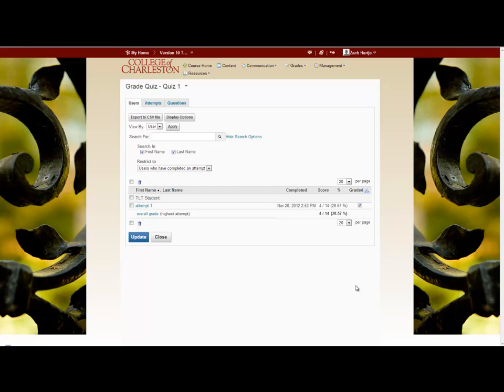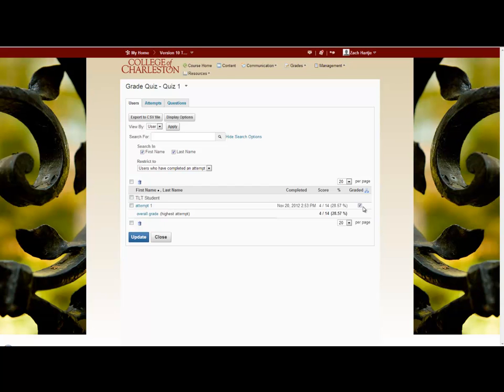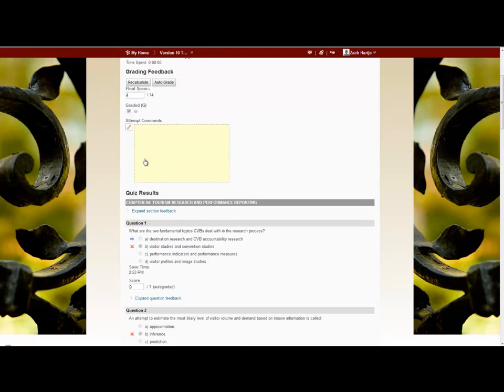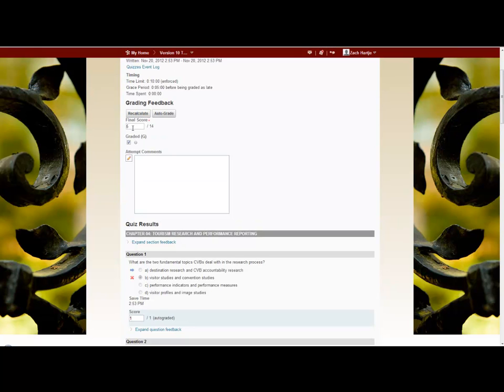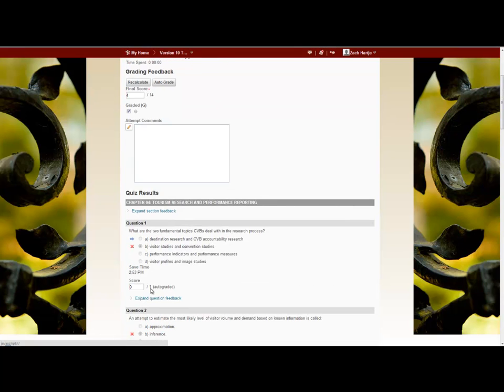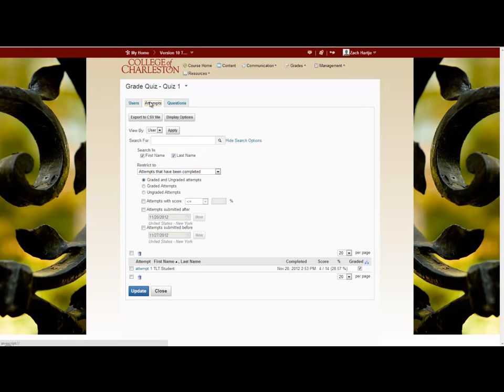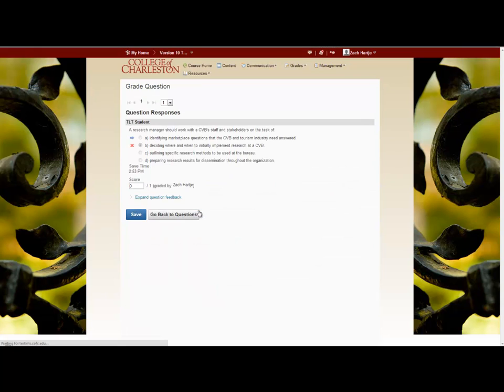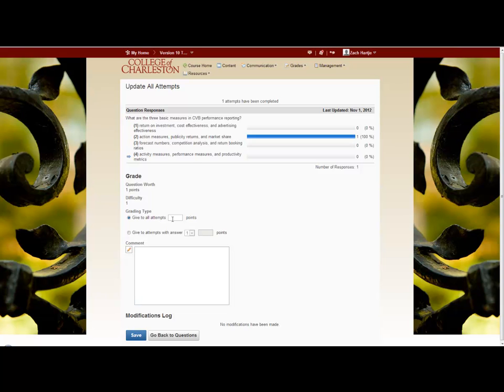OAKS - Quizzes: Manually Grading Quizzes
OAKS (Desire2Learn 10.0) will automatically grade several question types but not all.  Learn how to manually grade the remaining question types such as short answer and essay.